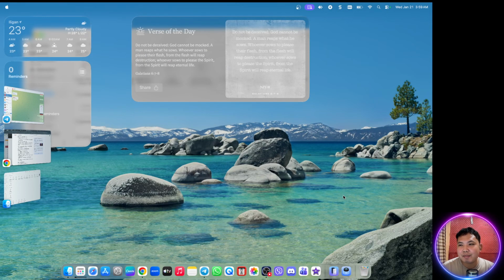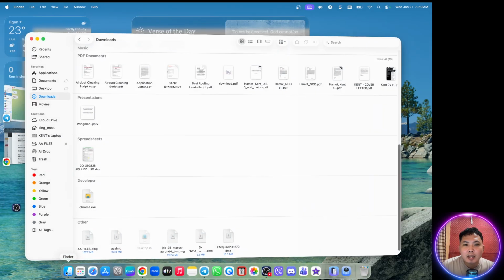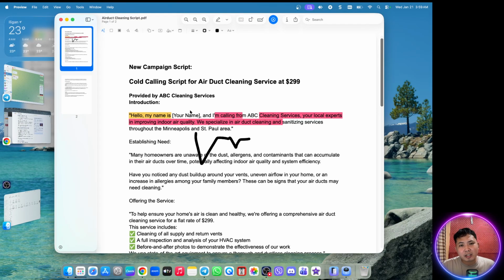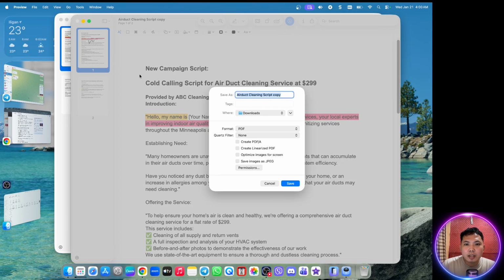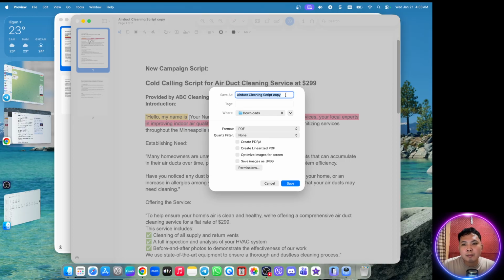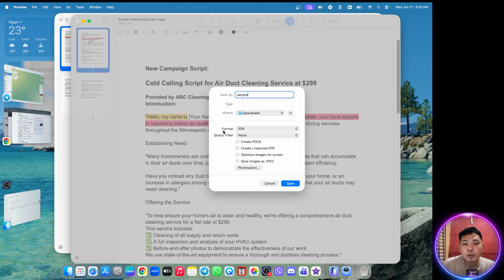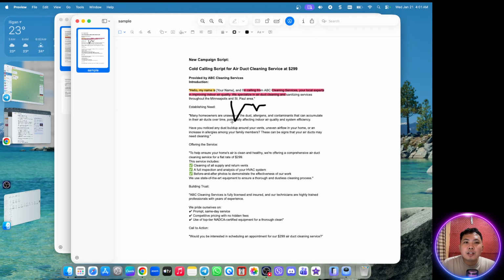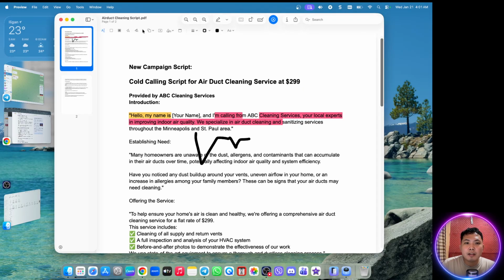How To Convert PDF To JPG on MacBook (Quick Tutorial)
In this video, I’ll show you How To Convert PDF To JPG on MacBook. This tutorial is designed for beginners and walks you through everything step by step.